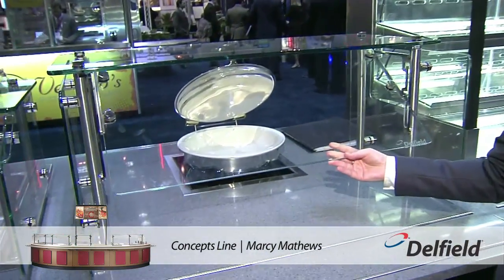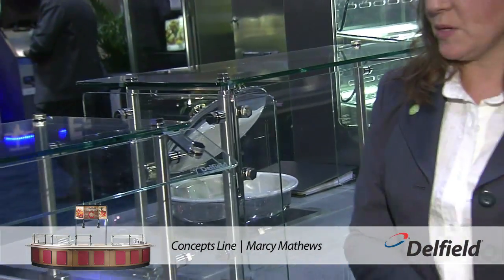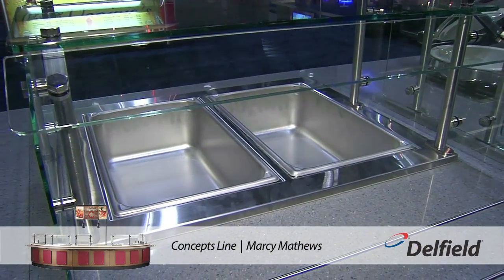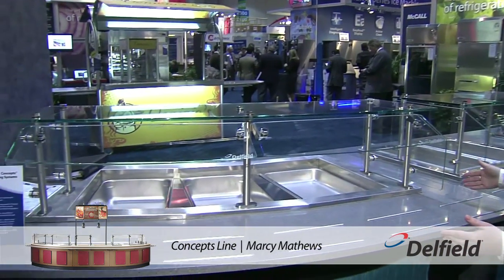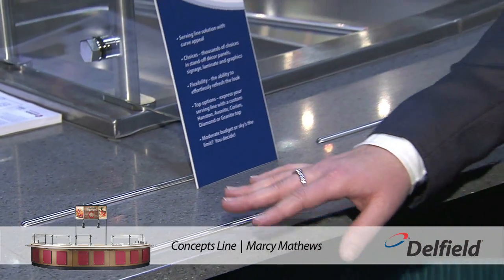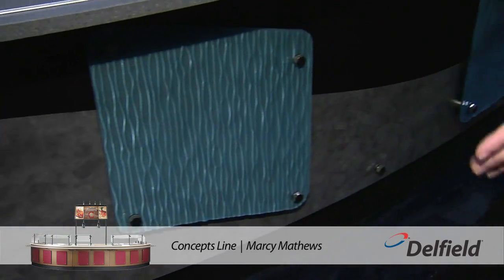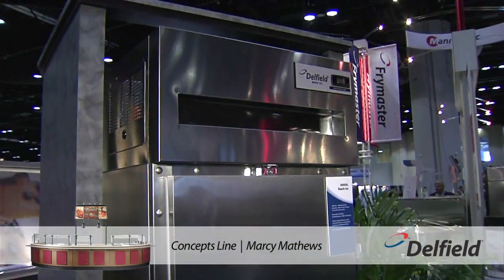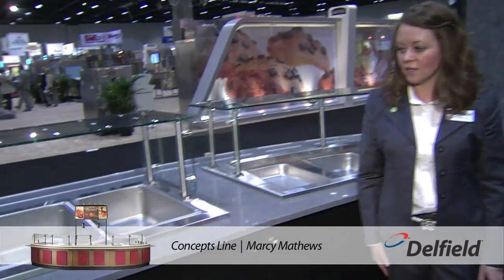Delfield Concepts Line Overview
Learn about the new Concepts line by Delfield. Unlimited interchangeable decor panels, sleek streamlined design, high quality countertops, customizable signage options and 500,000+ different configurations. That's the new Concepts line by Delfield. It's a whole new wave of serving line equipment.